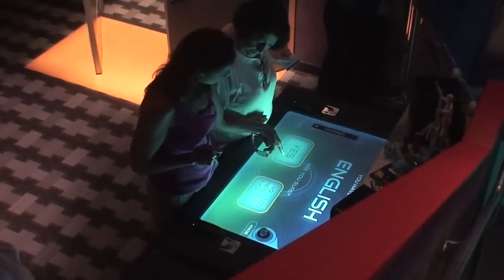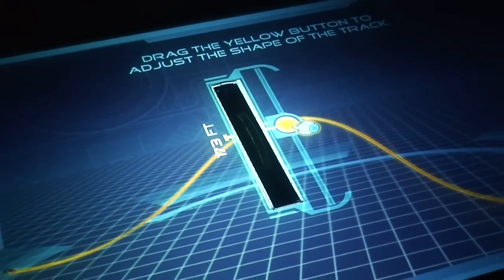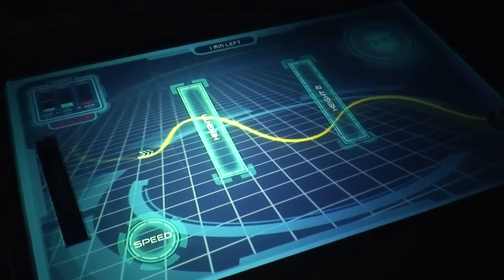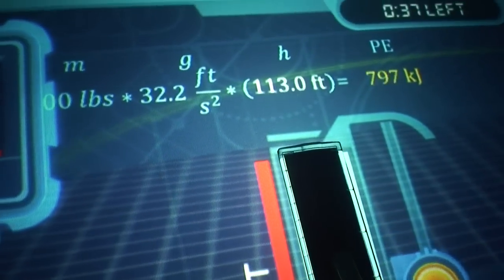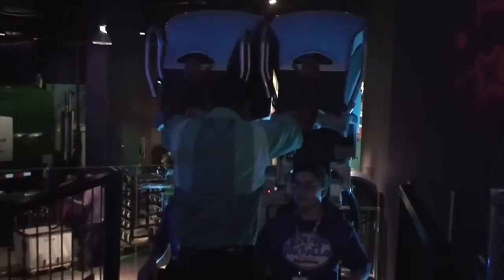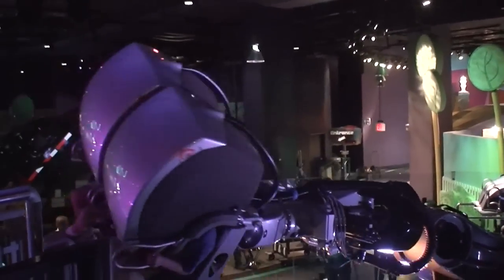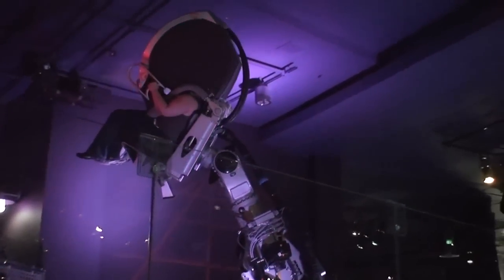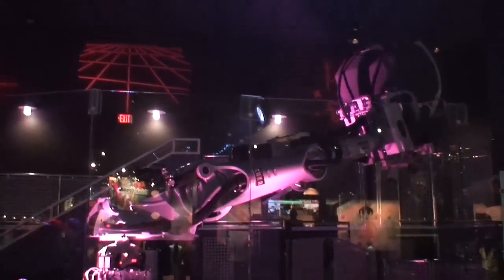The Sum of All Thrills grand opening at Epcot's Innoventions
In October 2009, The Sum of All Thrills attraction opened at Epcot's Innoventions. The ride allows guests to design their own roller coaster, bobsled, or jet plane track and then ride it using an advanced motion simulator featuring a robotic KUKA arm.

This video shows the ride in action and also offers interviews with representatives from Walt Disney Imagineering, Raytheon, and KUKA.